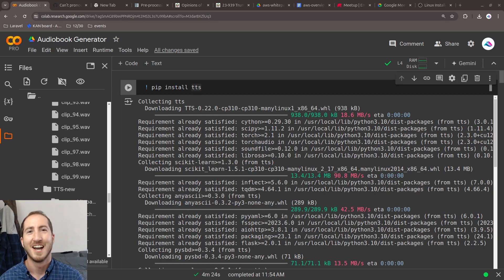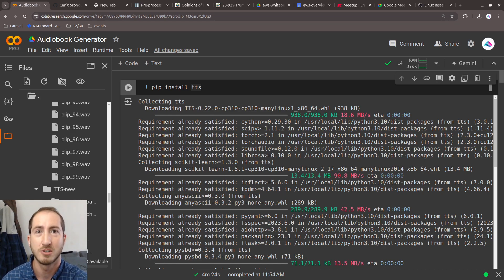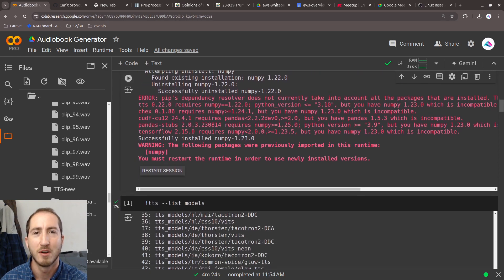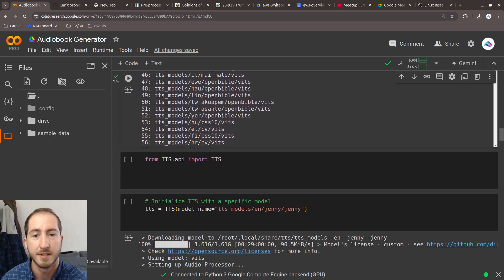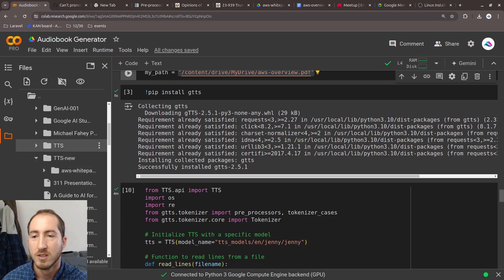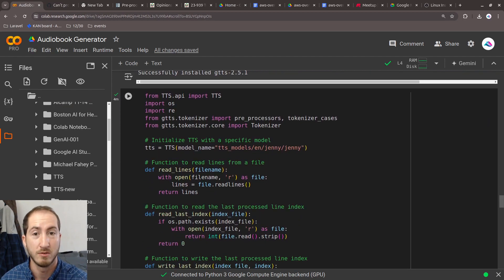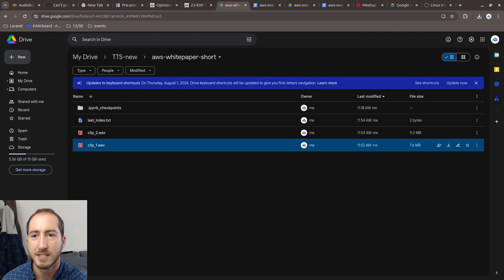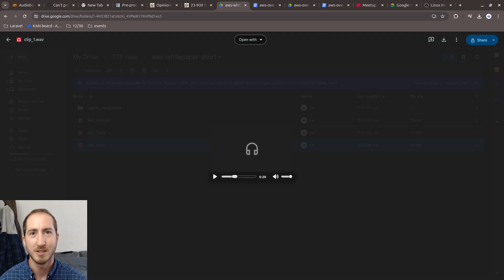Create Your Own Audiobooks with Google Colab and Coqui-TTS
These days most professionals have documents they need to ingest, but not enough time to sit and read them all. Improve your productivity and fit more learning in by creating your own Audiobooks from any PDF! This video shows you how to use this notebook to do this yourself, completely for free.

The tools used here are Google Colab Pro and Coqui-TTS. It's possible to do this on Google Colab free version, especially for shorter documents.